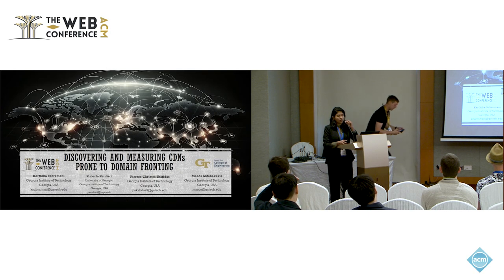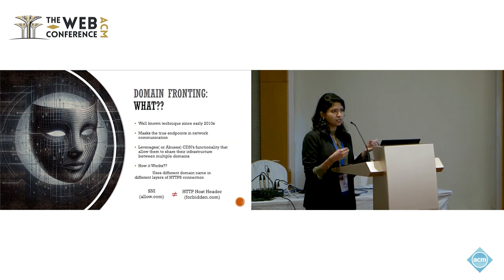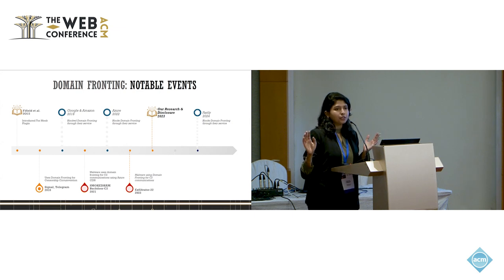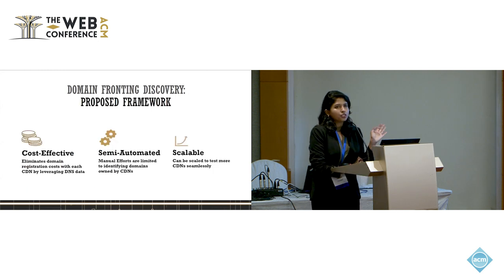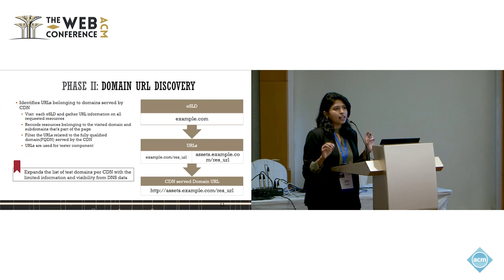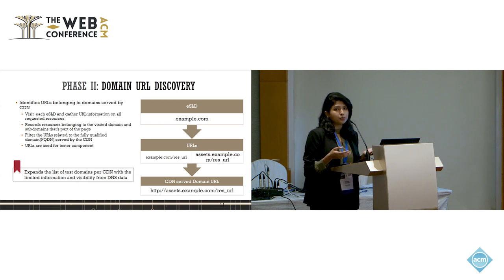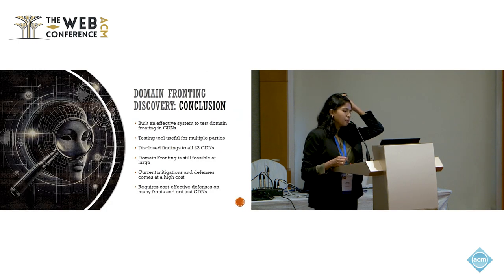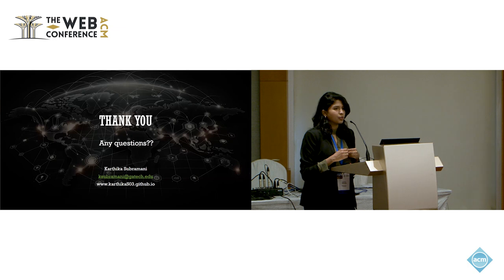Discovering and Measuring CDNs Prone to Domain Fronting Discovering and Measuring CDNs Prone to Doma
Karthika Subramani, Georgia Institute of Technology, Atlanta, Georgia, USA